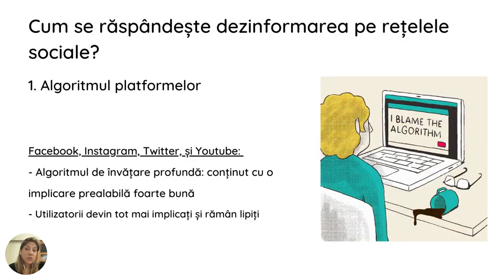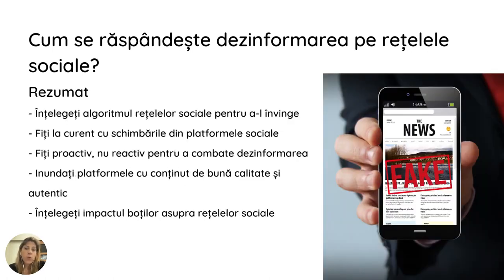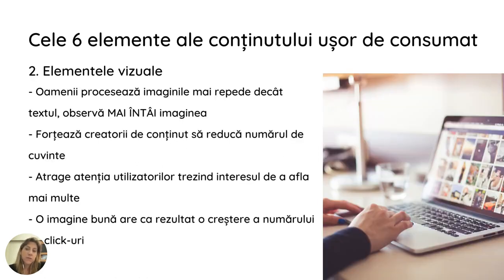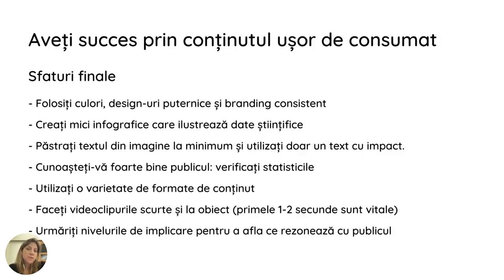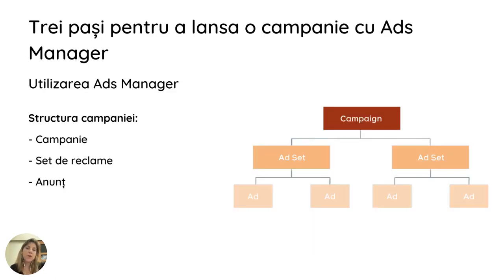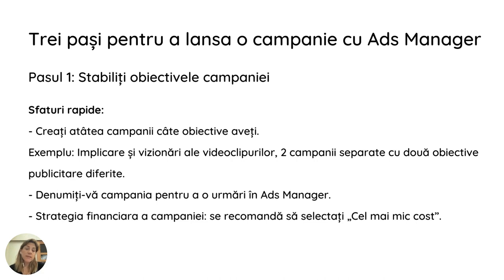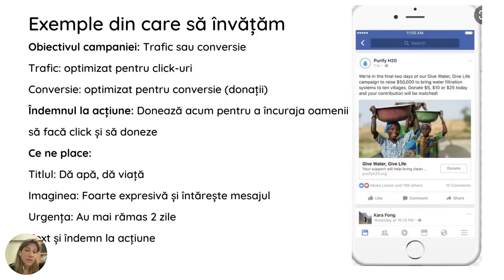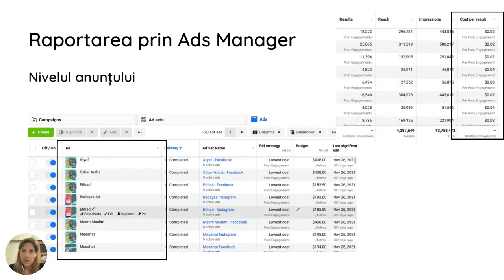IWPR Academy „Învingerea dezinformării pe rețelele sociale”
Cum să învingeți dezinformarea pe rețelele sociale cu ajutorul strategiilor organice și plătite?
Pentru a învinge dezinformarea pe rețelele sociale, este important să înțelegem cum și de ce se răspândește online, pentru a stabili niște așteptări realiste și a înțelege comportamentul uman. Folosind strategii organice, ne vom concentra pe crearea de conținut atractiv, discutând cele 6 elemente ale sale și analizând câteva exemple din care să învățăm. Webinarul continuă cu strategii plătite și va analiza cum funcționează publicitatea pe Facebook și Instagram, cei 3 pași pentru a lansa o campanie de succes pe instrumentul de management al publicității (ads manager), care sunt elementele cheie ale unei reclame bune, urmate de câteva exemple utile. Webinarul se va încheia cu o scurtă introducere în politicile publicitare ale Facebook și instumentul de raportare a anunțurilor (ads reporting).